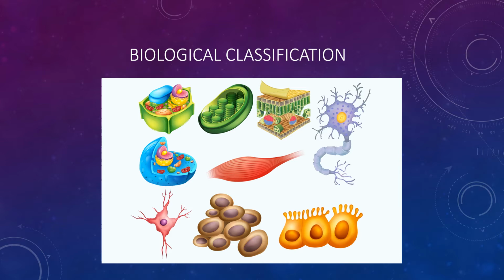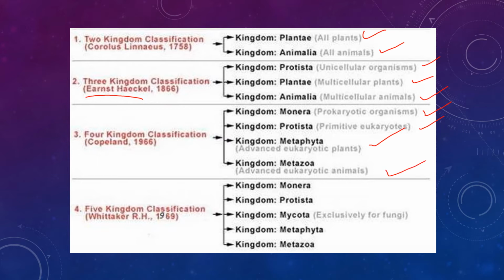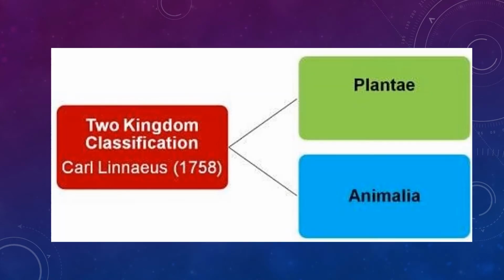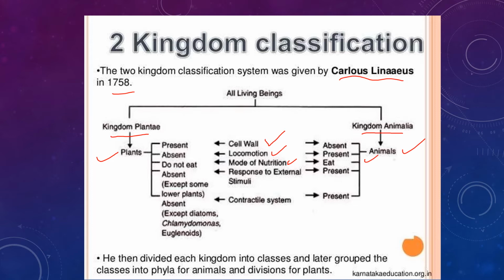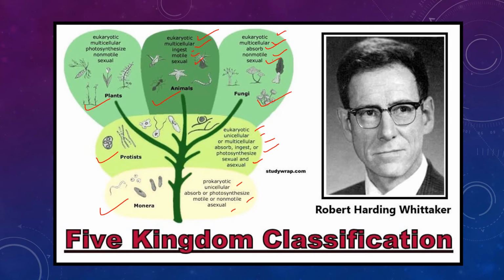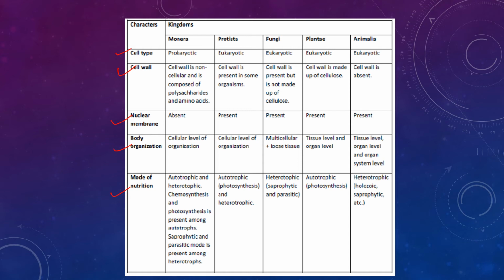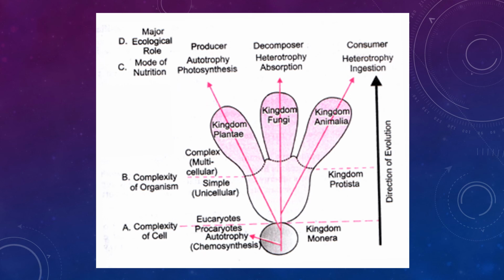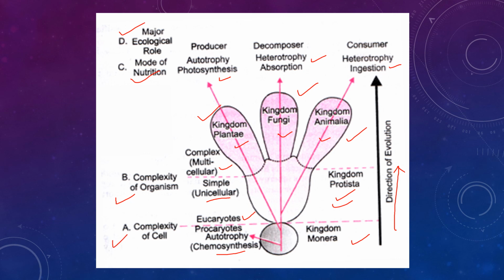NEET LECTURES L1 BIOLOGICAL CLASSIFICATION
This lecture gives you an brief idea about biological classification for NEET aspirants.